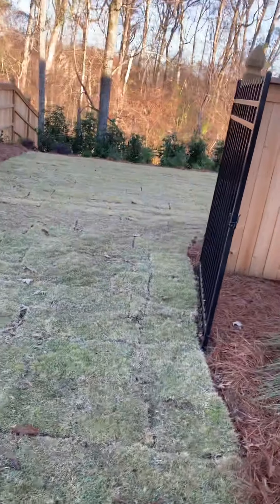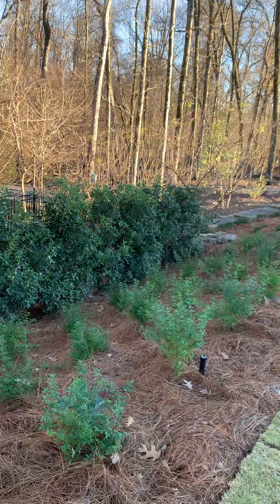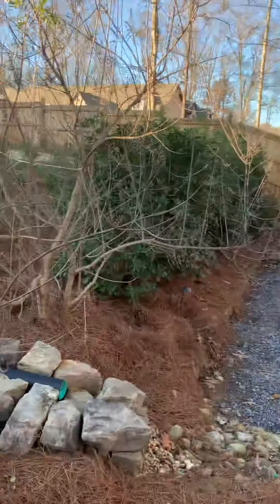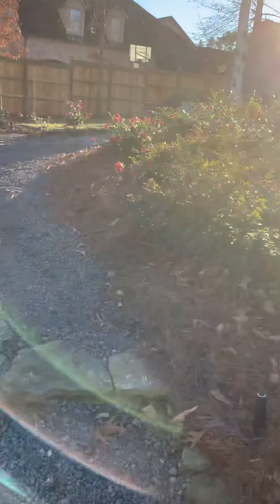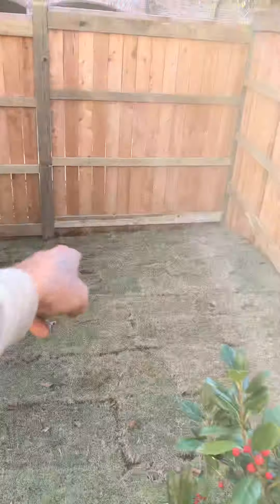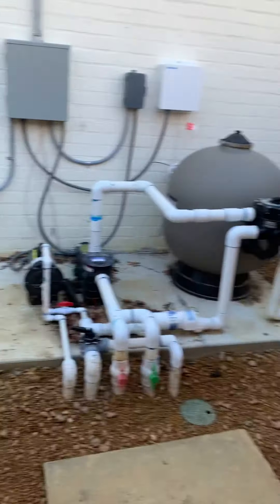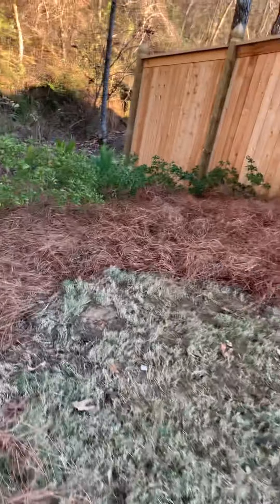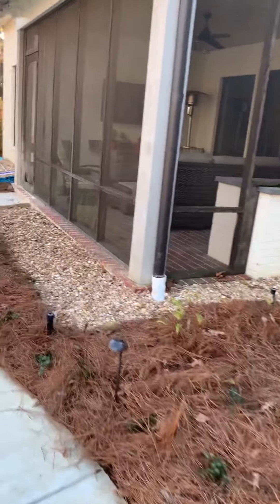Pool back yard